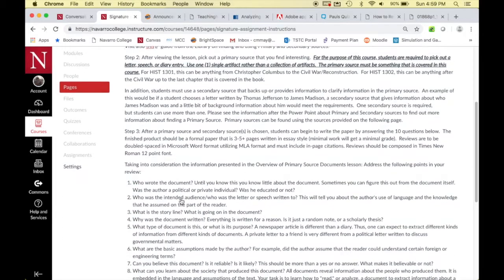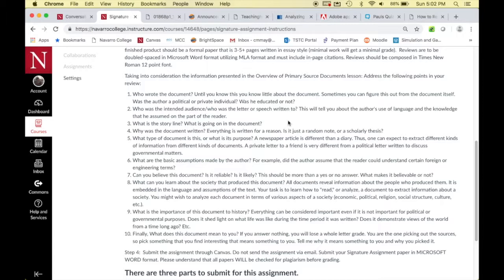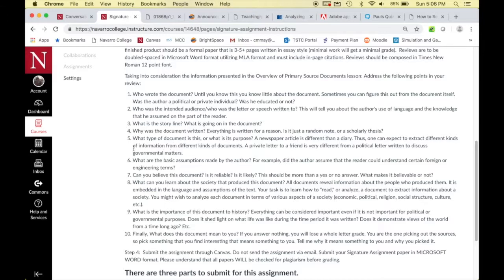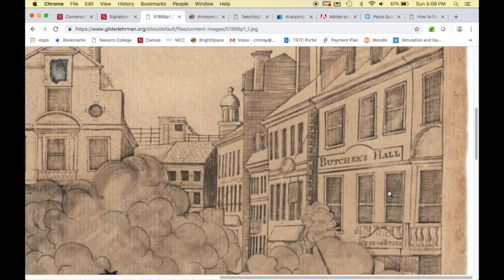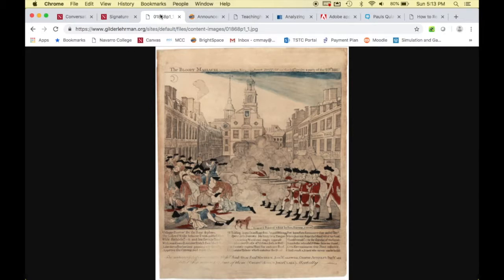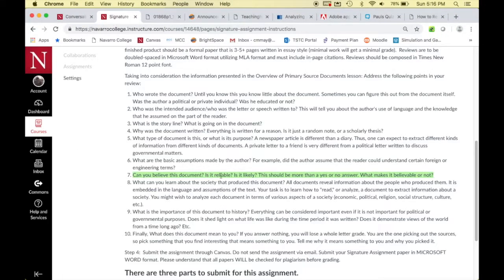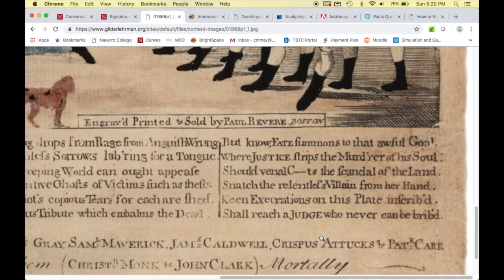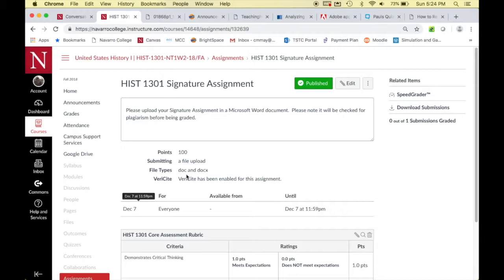HIST 1301 Signature Assignment Essay